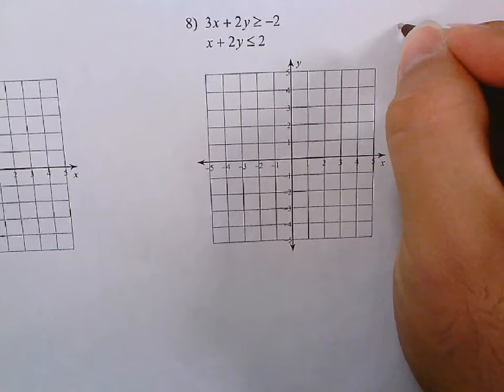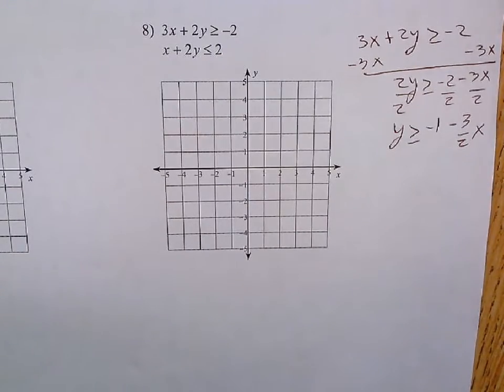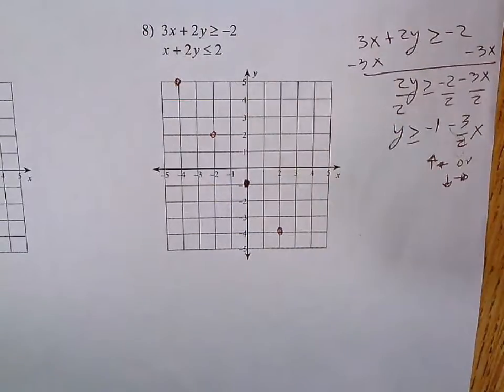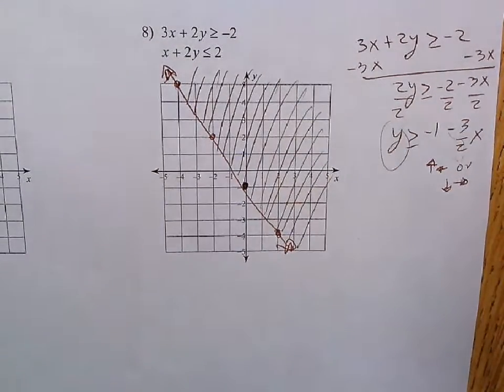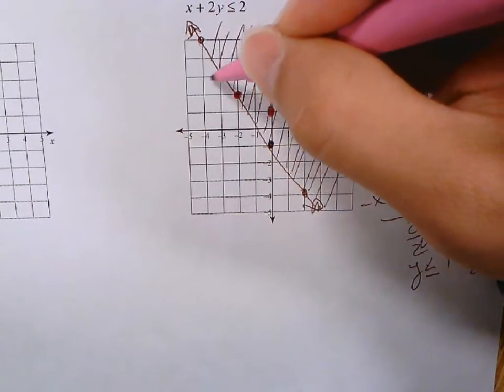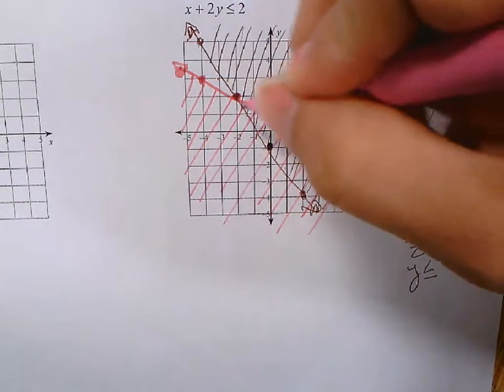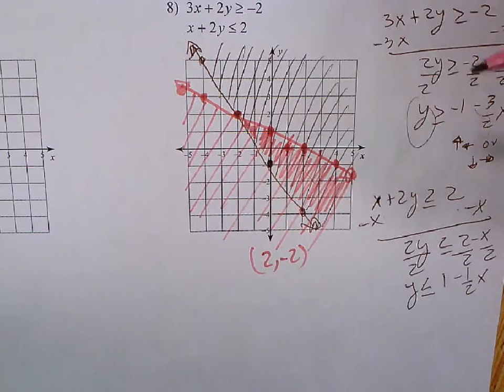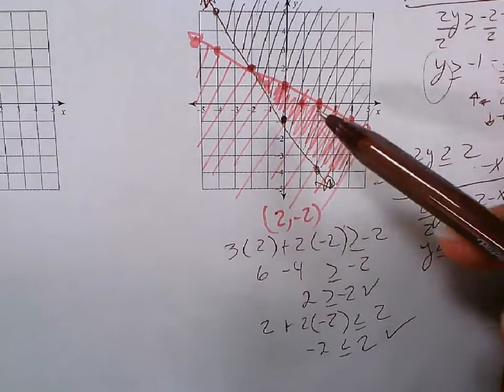Solving systems of linear inequalities part 2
This is the second part to solving systems of linear inequalities.